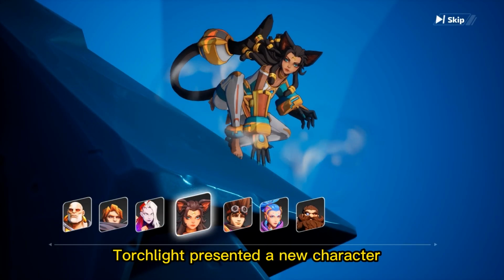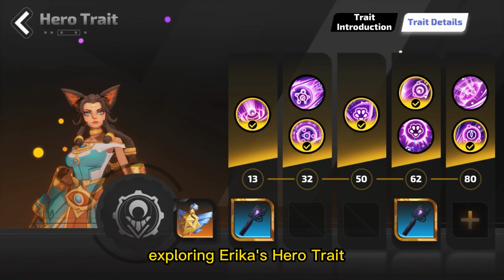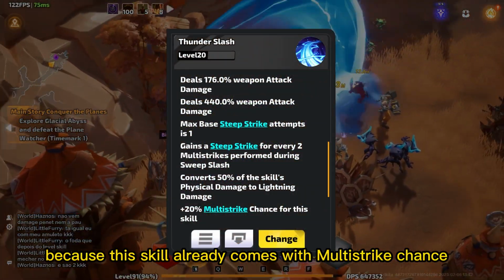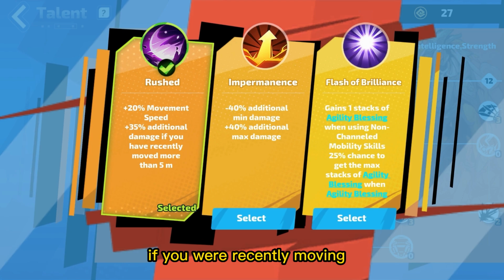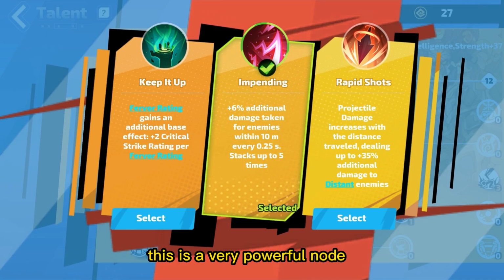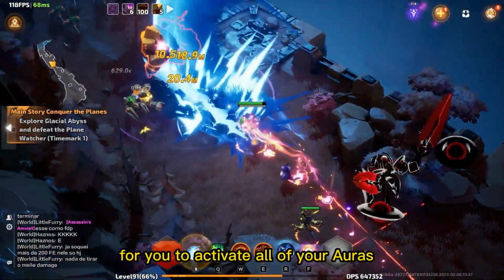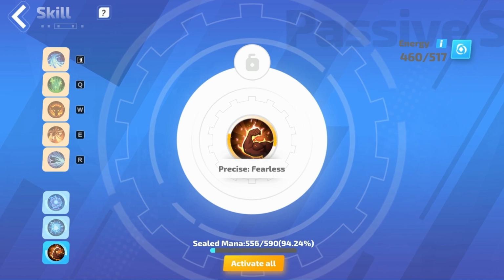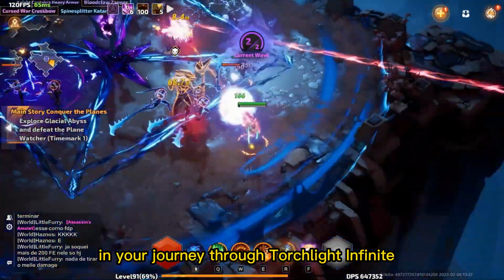ULTRA POWERFUL BUDGET ERIKA BUILD – THUNDER SLASH 1B+ DPS | POE BUILDS | TORCHLIGHT INFINITE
A New Torchlight Infinite League started just a few days ago, on January 12th. It's an amazing time to start Playing!
You should all try the New Character Erika, she’s Super Fast and capable of a Huge DPS on a Budget.
Download it using one of our links and give it a Try!